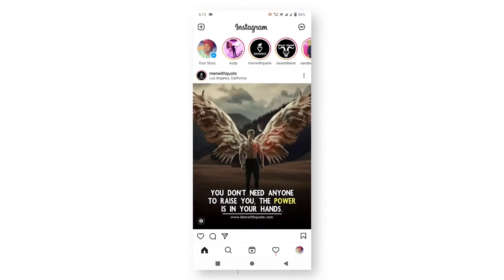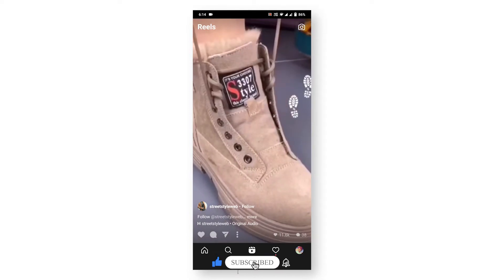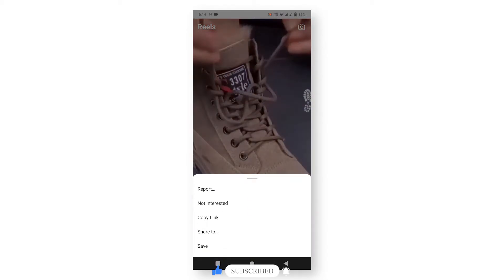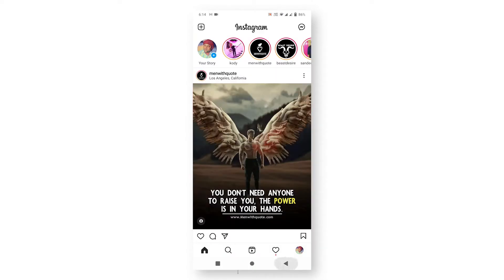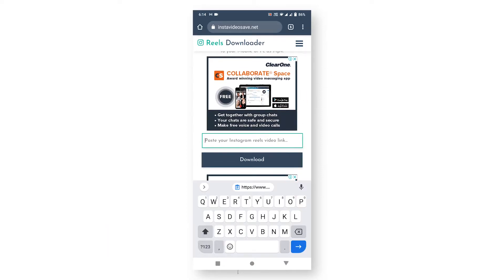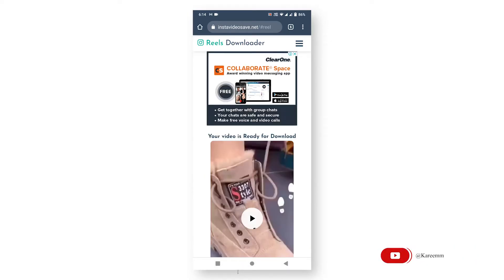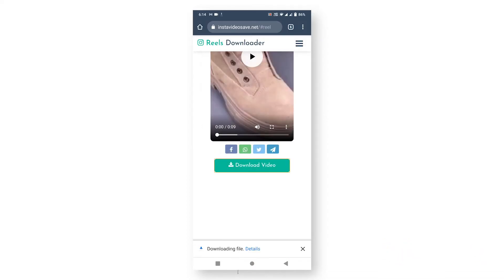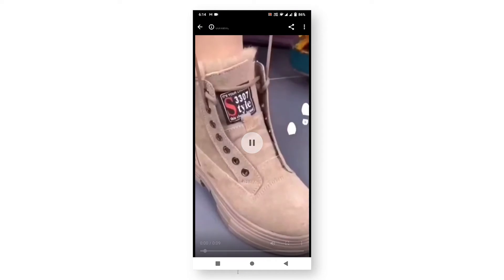How To Download Instagram Reels Video